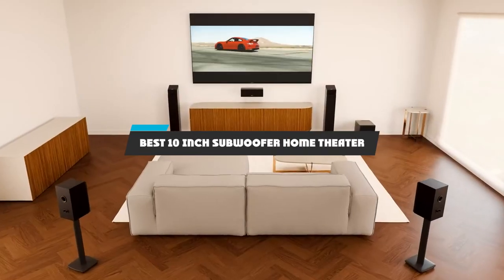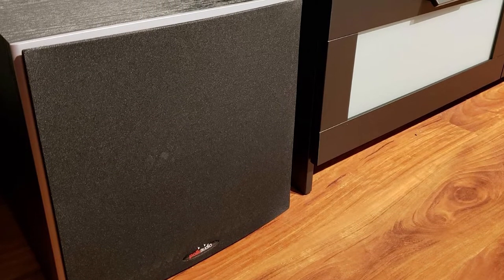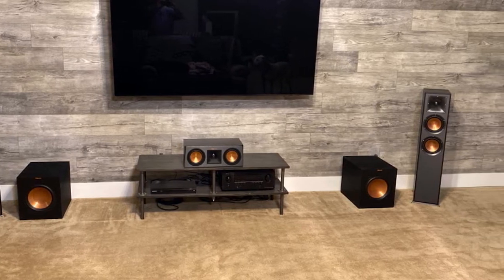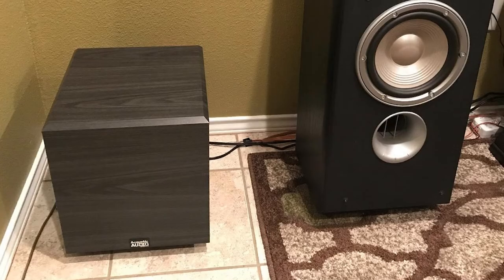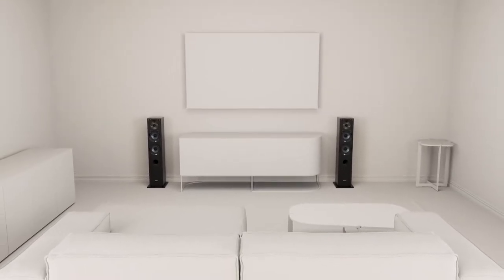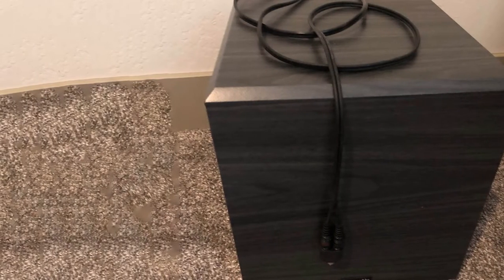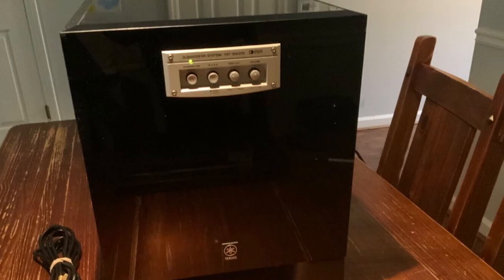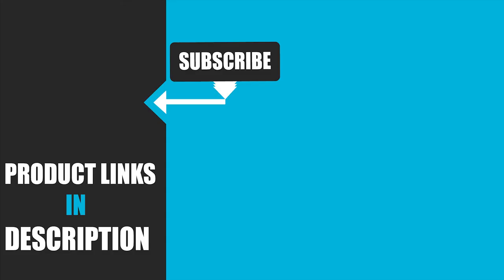Top 10 10 Inch Subwoofer Home Theater (2024)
Links to the 10 Inch Subwoofer Home Theaters we listed in today's 10 Inch Subwoofer Home Theaters Review video & Buying Guide:

Top 10 Best 10 Inch Subwoofer Home Theaters' List:

1 . Polk Audio PSW10-Best Budget
2 . Yamaha 10" 100W Powered Subwoofer
3 . Klipsch Reference R-10SW Subwoofer
4 . Acoustic Audio PSW-10 10-Inch Powered Subwoofer
5 . Klipsch R-100SW 10" subwoofer
6 . Sony SACS9 10-Inch Active Subwoofer
7 . Acoustic Audio PSW400-10 Home Theater Subwoofer
8 . KLIPSCH 10" Front-Firing Subwoofer
9 . Yamaha SW315 Subwoofer
10 . Polk Audio HTS 10-Inch Powered Subwoofer

In this video, we have gathered the Best 10 Inch Subwoofer Home Theaters on the market in 2024. With all types of consumers in mind, we made this list through extensive research, pricing, quality, durability, brand reputation, and various other factors. So, you can grab anything from this list without hesitation.

2. Best PS5 headsets

3. Best 10 Inch Subwoofer Home Theaterss

4. Best 10 Inch Subwoofer Home Theaters

5. Best Wireless Gaming Mouse

6. Best Gaming Chairs

7. Best Gaming Tablets

8. Best Gaming Phones

9. Best Wireless Chargers

10. Best Razer Keyboards